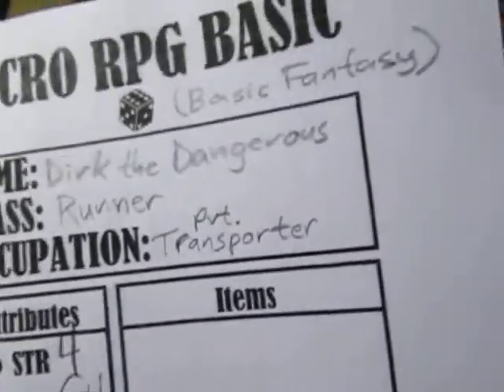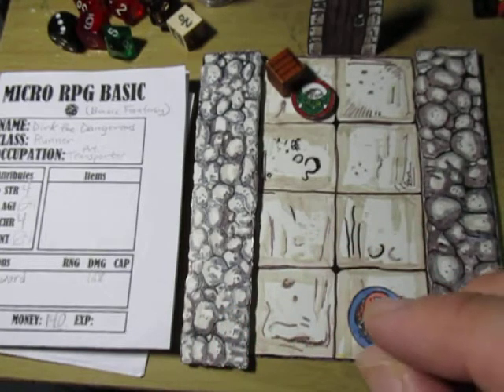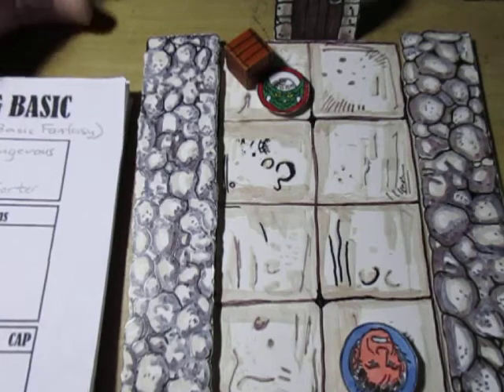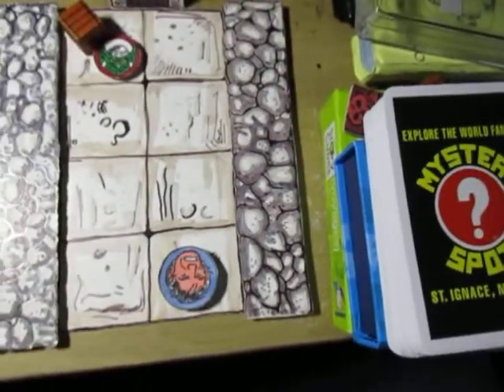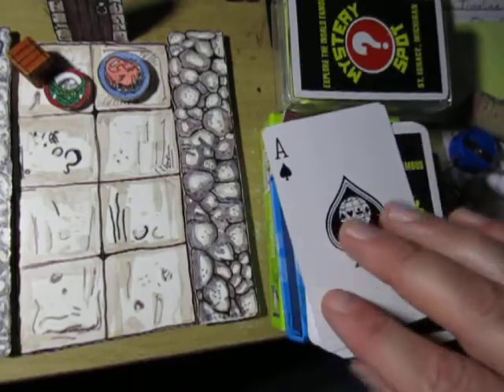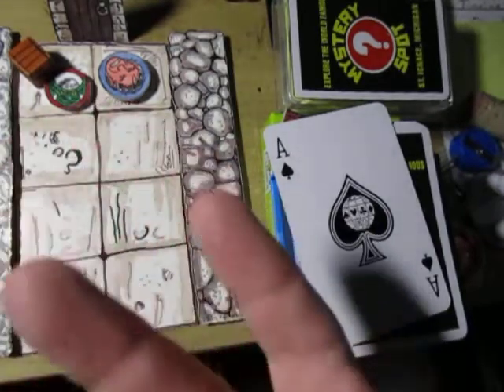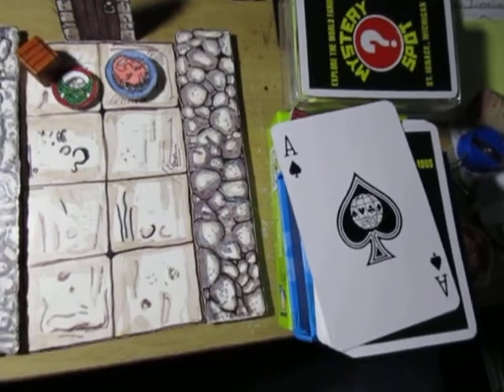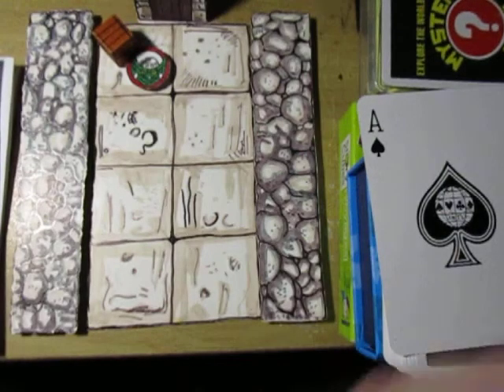Micro RPG Basic - Part 5 - A Test Run Adventure Scenario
I play a small scenario out that would happen in a fantasy game to see how the mechanics of Micro RPG Basic play out in a Basic Fantasy adventure. In this take, my character Dirk the Dangerous uses his agility attribute as stealth to evade a sleeping goblin guard but will he succeed in the sneaky evasion? Watch and see!